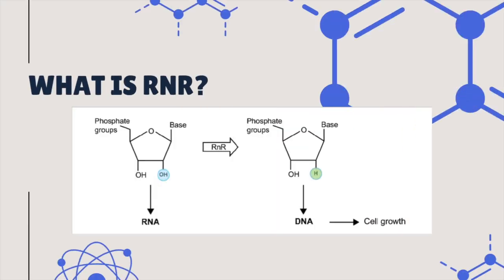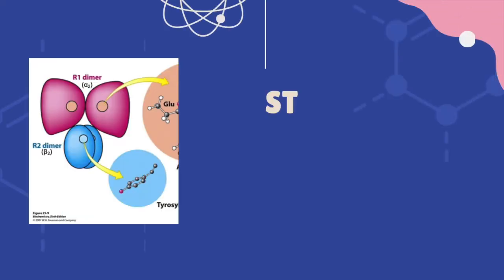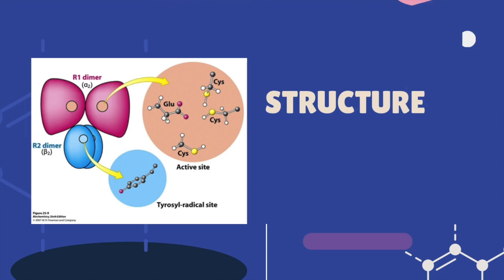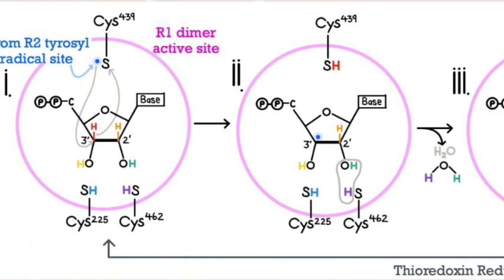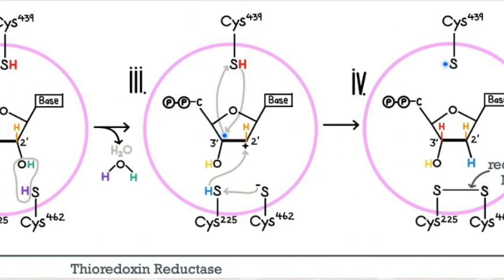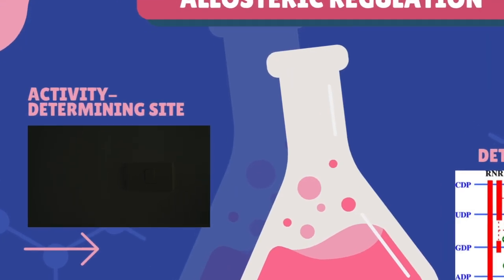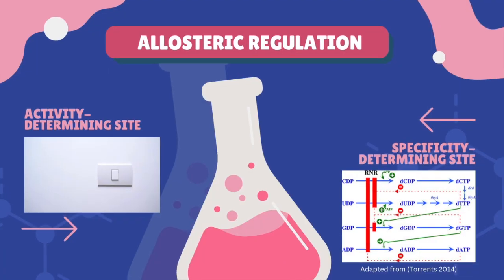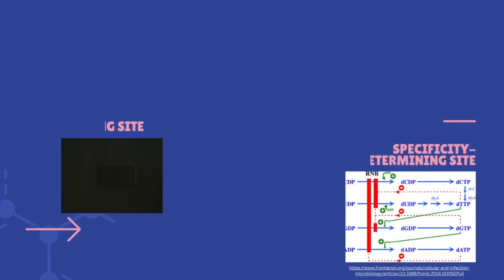BCH311 Ted Talk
Talk about ribonucleotide reductase